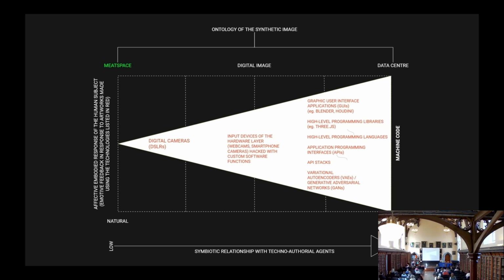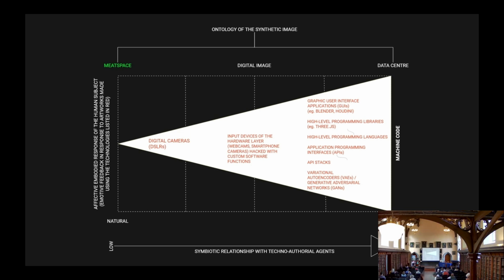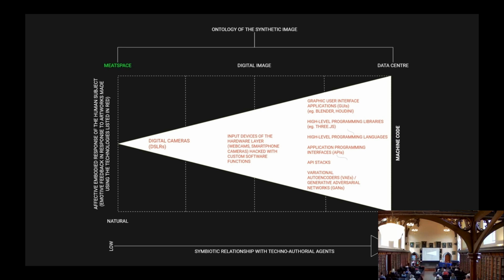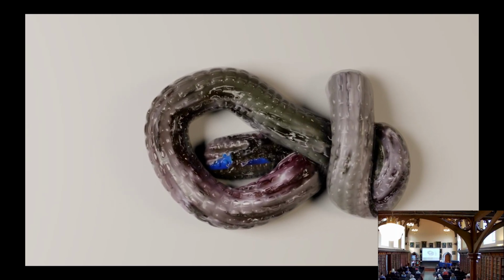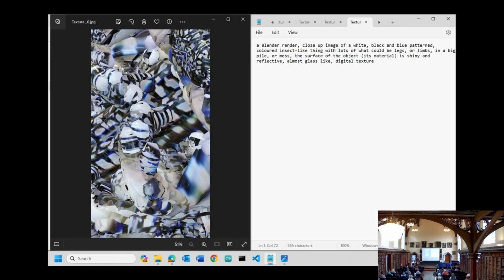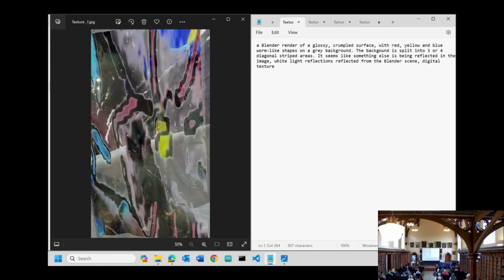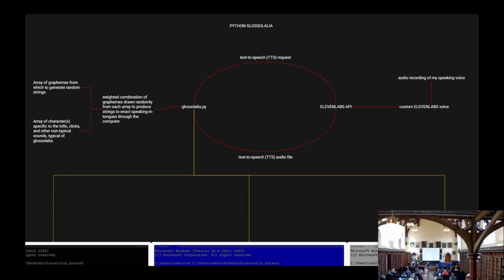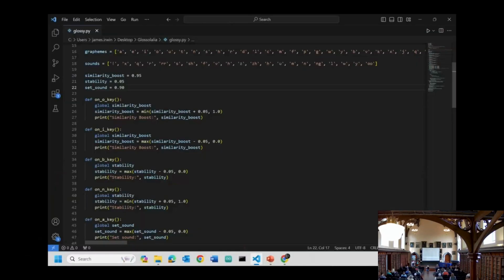When Code Becomes Image: Tapping the Digital Black Box for Signs of Life Presentation by James Irwin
This project tracks the resuscitation of dead, flat digital sounds and images through the latent potential of electronic systems. If silicon-based life is evolving, and we are forced to widen biocentric definitions of what constitutes living matter, then what do we look and listen for to identify digital life? Which processes provide digital media with vitality? Through web-based artworks, artificial intelligence and computer generated sounds and images, this practice-based research works to probe at the aesthetic potential for silicon-based system-objects to inherit, from us, a life-like force.

I have taken a cybernetic approach throughout. When making digital sounds and images, I have mined the black box of the machine for flickers and tendrils to hook onto as pathways of emergence to follow. In this sense, vitality is characterised by how it is channelled as visual and audio output through computer displays and audio speakers. These are the surface effects of complex underlying processes and interactions.

I’ve chosen the text-based language of computer programming to form and shape these electronic entities. Working in this way allows me to work with the building blocks of digital life in a similar way to how biological life can be modified through genetic engineering. I see the use of code in this context as intrinsically physical — code embodies matter in action. As scripts compile within machines, chains of physical processes are enacted that bring about the emergence of electronic beings as tangible, sensory forms through digital sounds and images. There is no software. The artworks that emerge can be seen as the flowering or fruiting of these inner, hidden workings; outward facing signifiers of inner electronic vitality. Like mushrooms to mycelium networks.

I work according to a cyborg methodology. As I work, the boundary between my body and the machine dissolves. In place of discrete, separate entities, a recombinant body is formed that merges human wetware with different forms of hardware, their mechanisms, and their combined intelligence. Within this cyborg body a transaction occurs between the wetware and hardware that channels the production of electronic life. At this vital time within the development of Artificial Intelligence, this
PhD uses the critical time and space offered by Contemporary Art to meditate on the intercomplexities of our relationship with machines. The carbon-silicon-based artworks that emerge from the project are born from these ways of working